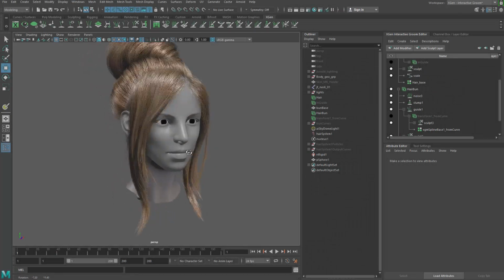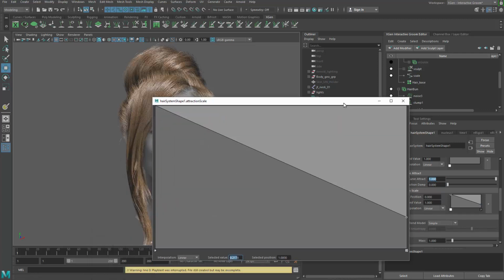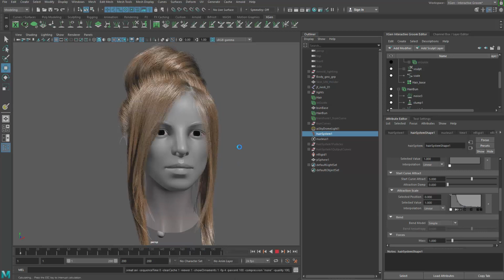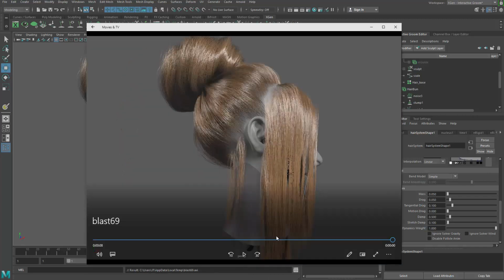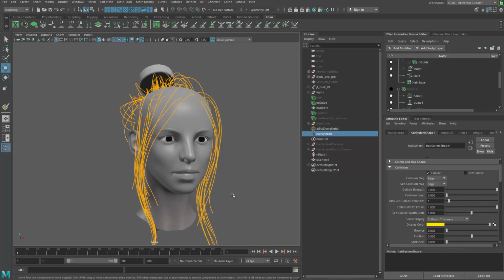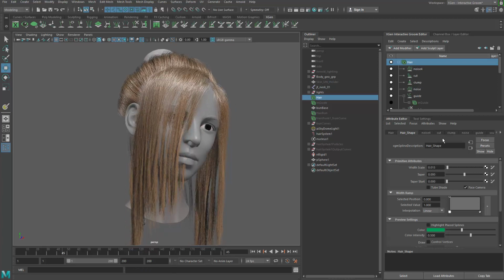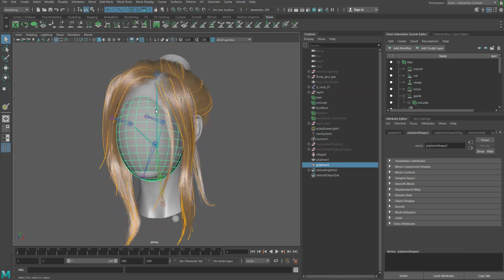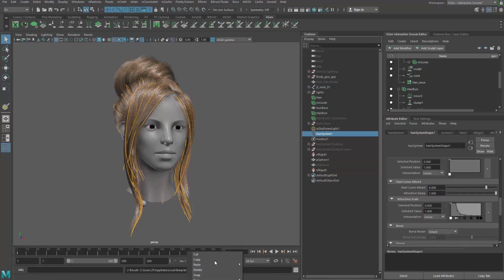78 Hair Sim maintain shape and fix cliping